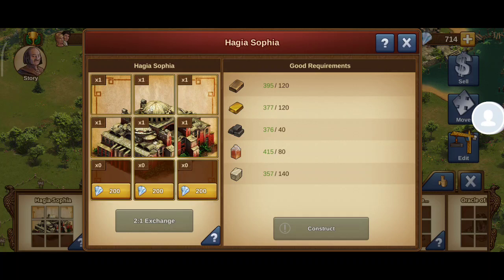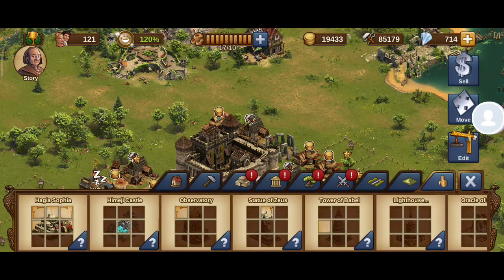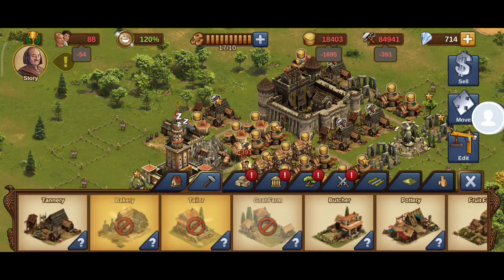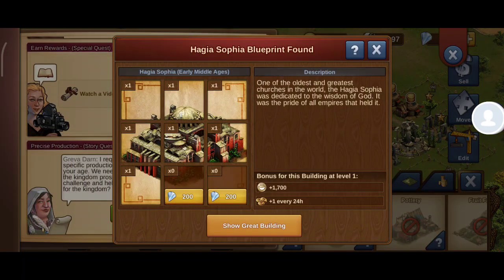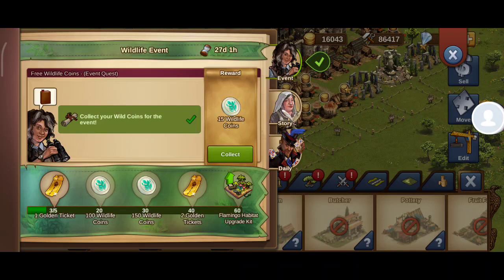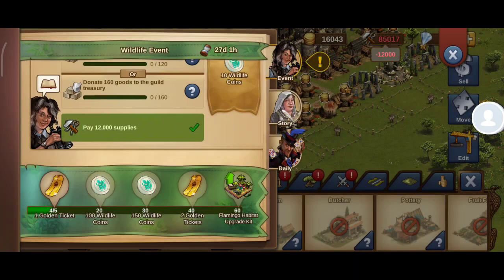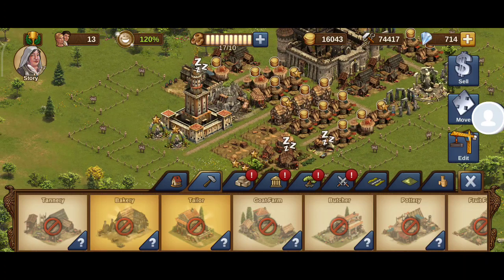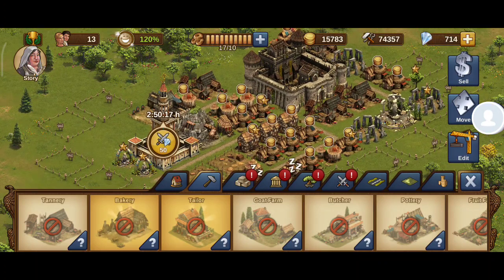additional EMA story Quests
this is a bit disorganized because I was not expecting this.  just listen to the voice narrative.